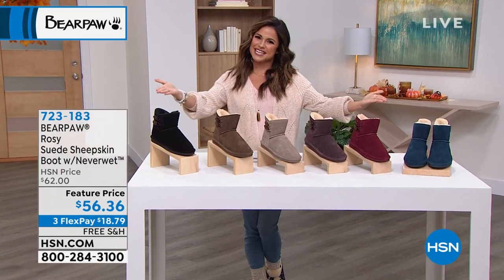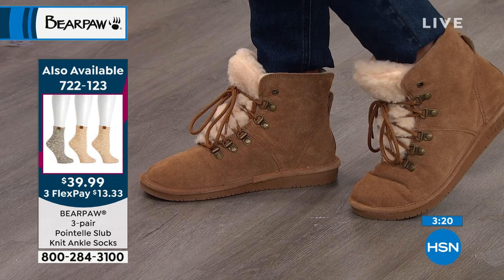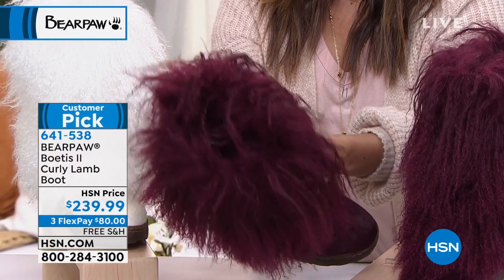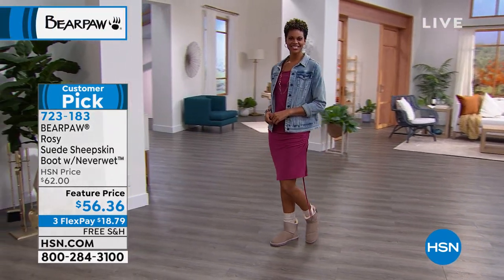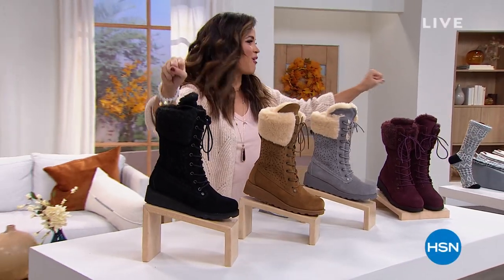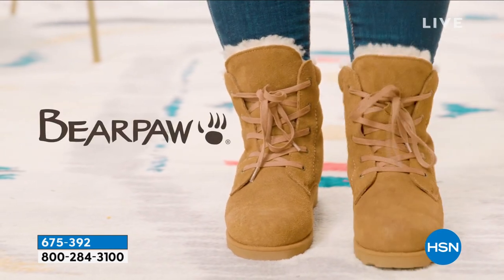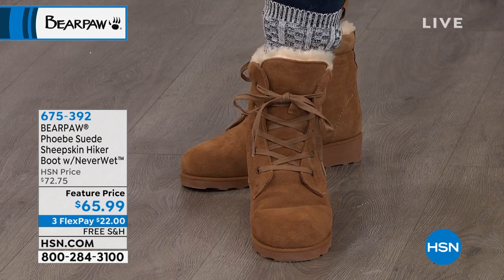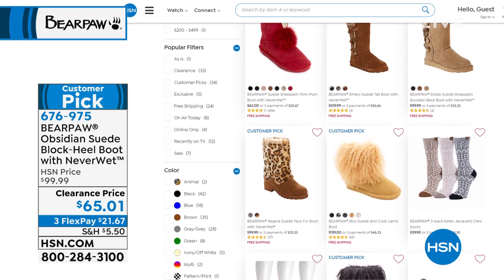HSN | BEARPAW Footwear 6th Anniversary 10.03.2021 - 05 PM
Discover a shoe brand focused on comfort and fit while using the highest standard for craftsmanship.